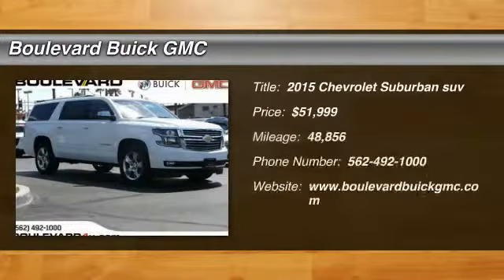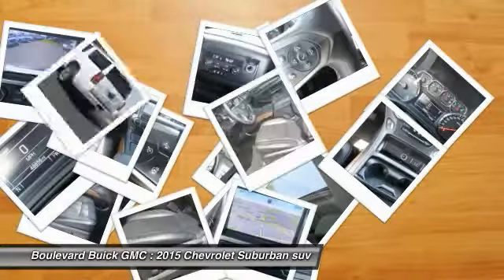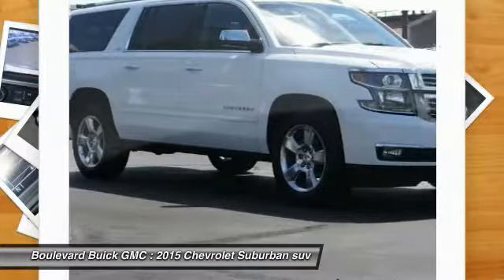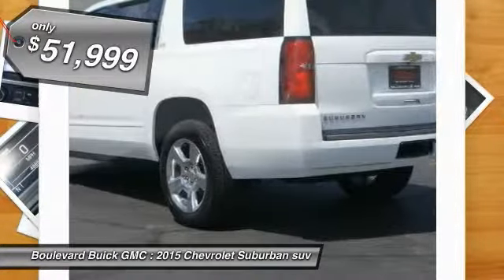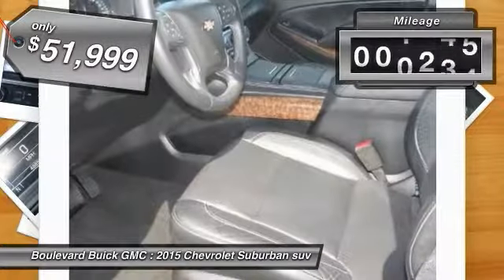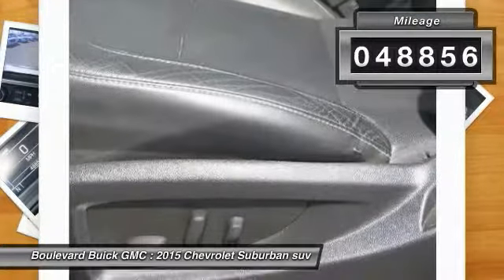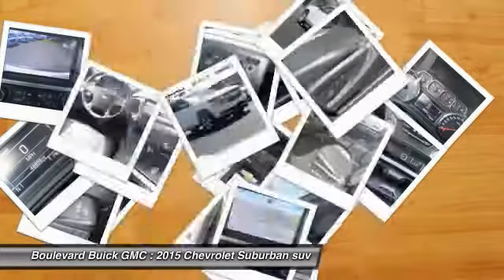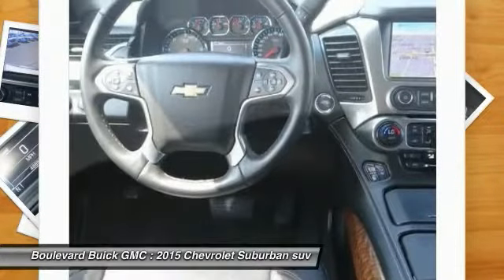2015 Chevrolet Suburban SIGNAL HILL, LONG BEACH, SEAL BEACH, LAKEWOOD, CARSON TFR635261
2015 Chevrolet Suburban 4WD 4DR LTZ

2800 Cherry Ave.

BOULEVARD BUICK GMC PROUDLY SERVICING SIGNAL HILL, LONG BEACH, SEAL BEACH, LAKEWOOD, CARSON, & SURROUNDING SOUTHERN CALIFORNIA LOCATIONS. THIS WHITE 2015 Chevrolet SUBURBAN IS EQUIPPED WITH A 5.3L V8 16V GDI OHV, AUTOMATIC TRANSMISSION, AND RECEIVES AN ESTIMATED 15 City/22 Hwy MPG. CONTACT BOULEVARD BUICK GMC AT TO SCHEDULE A TEST DRIVE AND TAKE THIS 2015 Chevrolet SUBURBAN HOME TODAY, OR VISIT OUR SHOWROOM CONVENIENTLY LOCATED AT 2800 CHERRY AVE., SIGNAL HILL, CA 90755. STOCK #: TFR635261 | 2015 Chevrolet Suburban 4WD 4dr LTZ 2015 Chevrolet SUBURBAN 4WD 4DR LTZ CAN'T GET MORE LOADED Completely Inspected and Reconditioned, No Accidents, Service History Available, Third Row, MP3, Bluetooth, USB Port, Rear-vision Camera, Available Extended Service Contract, 3rd Row 60/40 Power Fold Split-Bench, 3rd Row DVD Screen, ABS brakes, Alloy wheels, Auto-Dimming Inside Rear-View Mirror, Bose Centerpoint Surround Sound 10-Speaker System, Color-Keyed Heated Leather-Wrapped Steering Wheel, Compass, Driver & Front Passenger Airbags, Electronic Stability Control, Emergency communication system, Floor Console w/Storage Area, Fog Lamps, Forward Collision Alert Sensor Indicator, Front & Rear Parking Assist, Front dual zone A/C, Hands Free Power Liftgate, Heated & Cooled Driver & Front Passenger Seats, Heated 2nd Row Seats, Heated door mirrors, Heated front seats, Heated rear seats, Heavy-Duty Locking Rear Differential (DISC), Illuminated entry, Keyless Start Switch, Lane Departure Warning & Safety Alert Seat, Low tire pressure warning, Memory Settings, MP3 decoder, Navigation System, Passive Entry System, Power Folding & Adjustable Heated Outside Mirrors, Power Release 2nd Row Bucket Seats, Power Tilt & Telescoping Steering Column, Power Tilt-Sliding Sunroof w/Express-Open/Close, Power-Adjustable Accelerator & Brake Pedals, Preferred Equipment Group 1LZ, Rear Cross-Traffic Alert Sensor Indicator, Rear Seat DVD Entertainment System, Remote keyless entry, Side Blind Zone Alert w/Lane Change Alert, Traction control, Universal Home Remote, Wireless Charging. Reviews: * Seats up to nine people; big cargo capacity; quiet highway ride; strong V8 power; high-quality interior. Source: Edmunds * It's everything you've come to expect from a large SUV and so much more. The all-new 2015 Suburban is still as reliable and reputable as ever, but has been redesigned inside and out, with your passengers' every need considered. How you use your Suburban changes from day to day and even trip to trip. The Suburban makes it easy to make room for passengers or for cargo with the all-new available power-release second-row and power-fold third-row seats. Press a button and reveal enough space to load almost anything (Up to 121.1 cubic feet), or just as easily, bring up seating for up to eight. It's easy to stay organized and in control with available Chevrolet MyLink. Connect all of your devices, from phones to tablets, and keep all of your contacts, music and destinations organized on the 8-inch diagonal LCD touch-screen. Store your devices in the hidden and lockable storage compartment behind the touch-screen so you keep your focus on the road and still manage it all with enhanced natural voice control. Connectivity features include up to six USB ports, six power outlets (including a household 110-volt outlet), and an optional rear-seat dvd/blu-ray player. With the world-class EcoTec3 5.3L V8, an all-new engine designed to generate more power and offer better fuel economy than any large SUV of any competitor in the industry up to an EPA-estimated 23 MPG hwy. The strong, efficient V8 generates 355 horsepower and 383 lb.-ft. of torque allowing for a max towing capacity of up to 8,300 lbs. Safety features include lane-departure warning, lane changing assist, forward collision alert, adaptive cruise control, a front seat center airbag. Source: The Manufacturer Summary STOCK #: TFR635261 | VIN: 1GNSKKKCXFR635261 | 2015 Chevrolet Suburban 4WD 4dr LTZ Boulevard Buick GMC BOULEVARD HAS BEEN SATISFYING SOUTHERN CALIFORNIA CAR BUYERS SINCE 1961. FRIENDLY & FAMILY OWNED. PLEASE CHECK US OUT ONLINE AT BOULEVARD4U.COM FOR MORE INFORMATION.